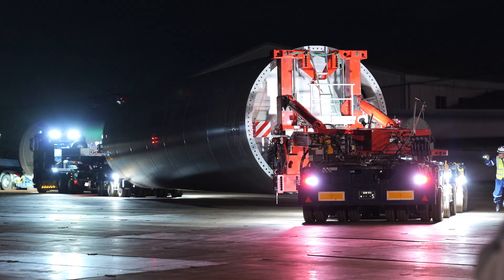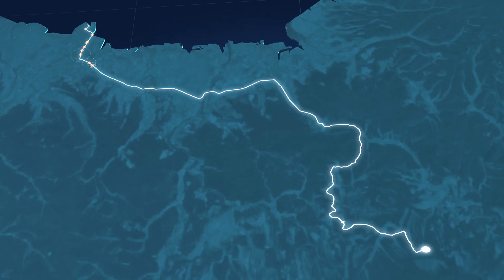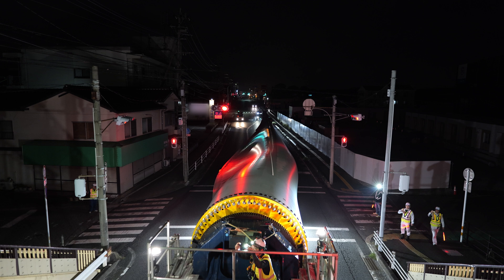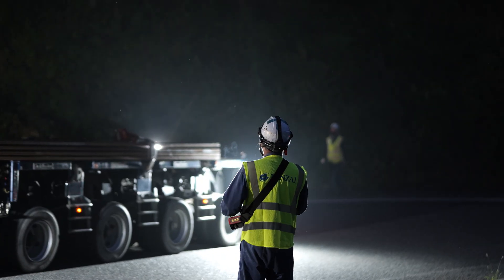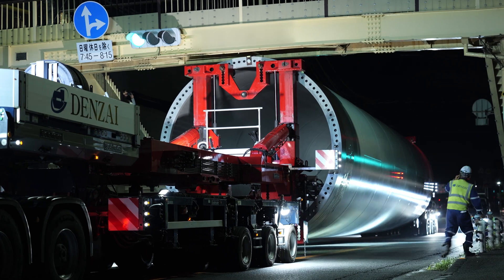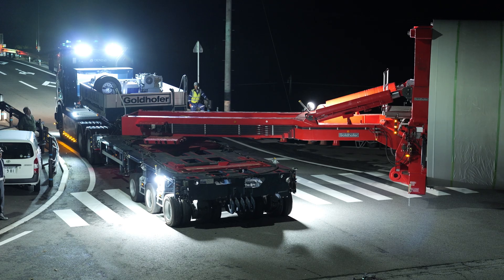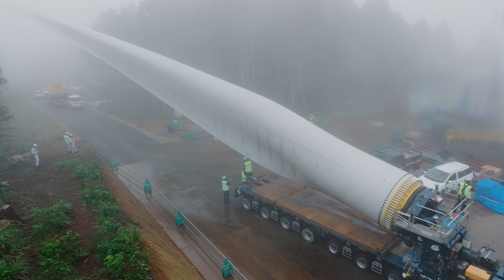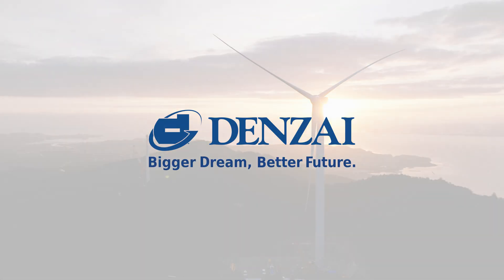Sea to Summit: Specialist Transportation of Wind Turbine Components | Goldhofer FTV550 | RA 2 | SPMT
Experience DENZAI’s meticulously planned 50-kilometer journey from port to mountaintop, transporting massive wind turbine components through dense urban streets, over 37 bridges, and around steep mountain S-curves. Witness how specialized trailers, real-time problem-solving, and precise engineering overcame each obstacle to bring renewable energy closer to reality.